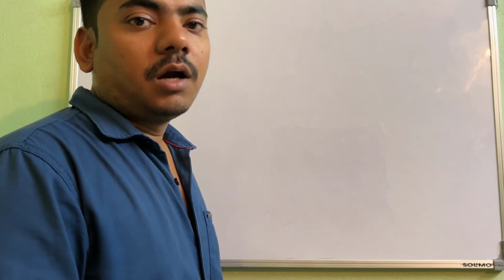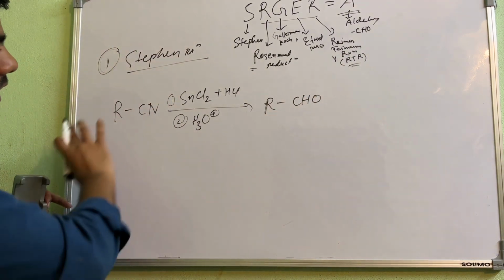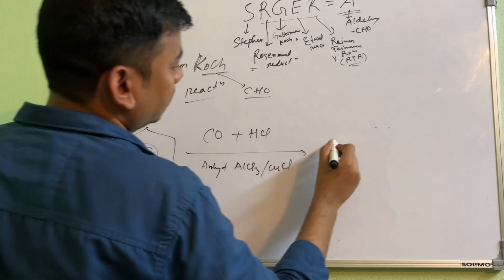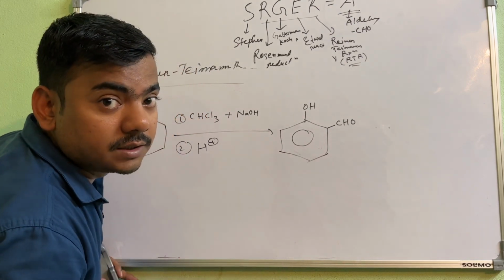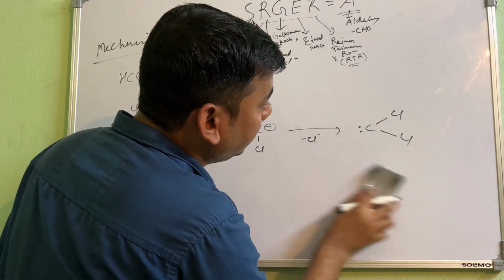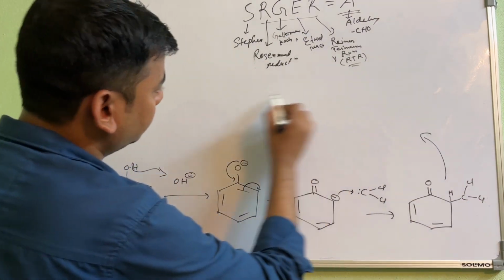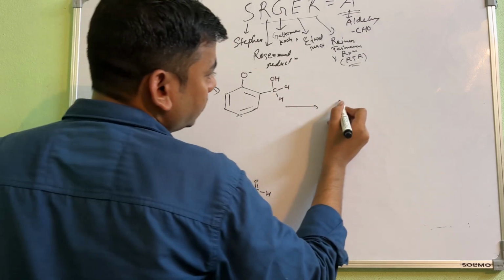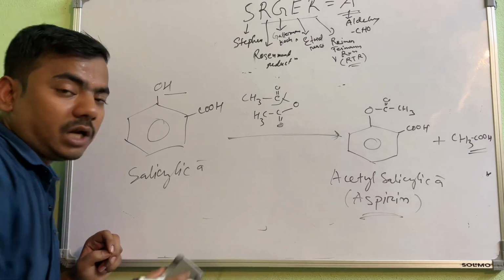FORMYLATION REACTION II ORGANIC CHEMISTRY II